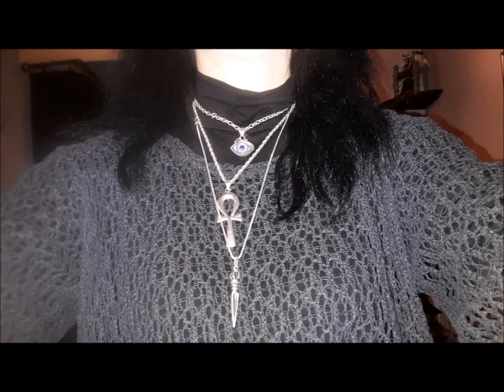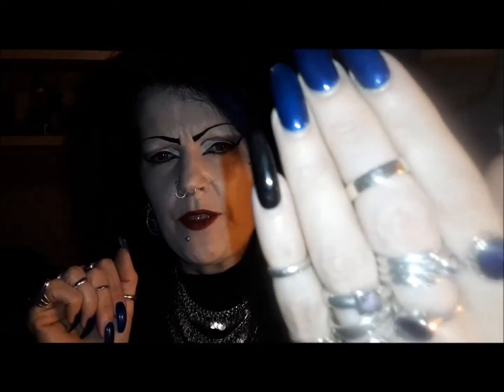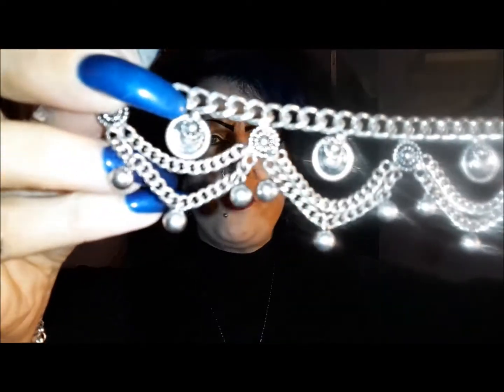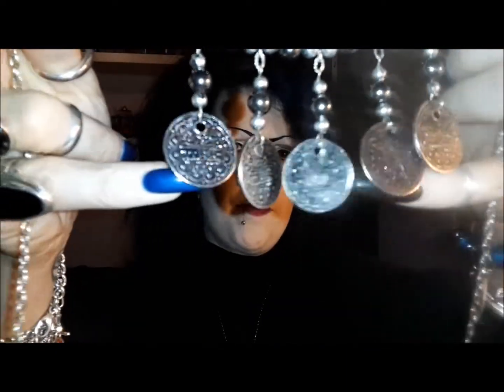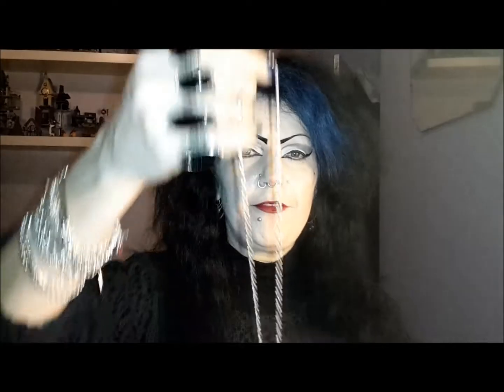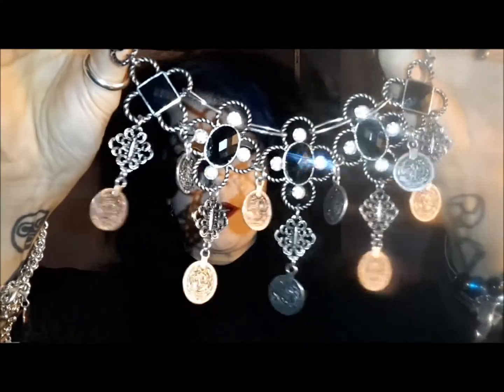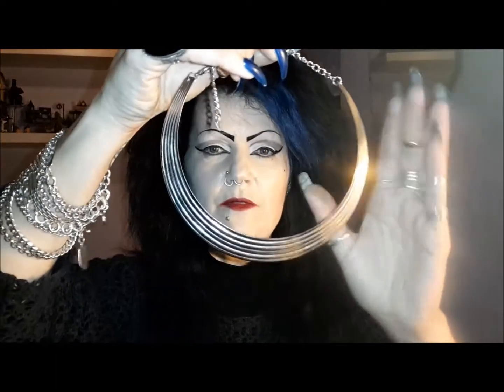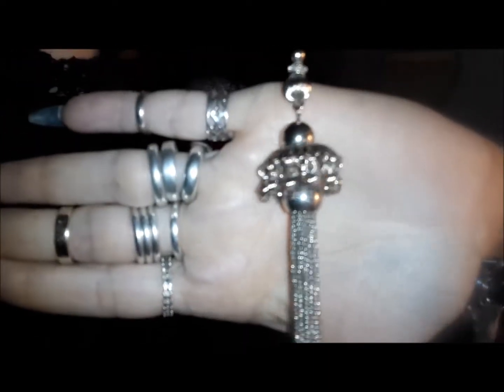My Accessory Collection: Coins and Collars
The easiest way to Goth up an outfit is with some cool accessories.
This is part one of a mini-series exploring my accessory collection, coins and collars.
Enjoy :o)